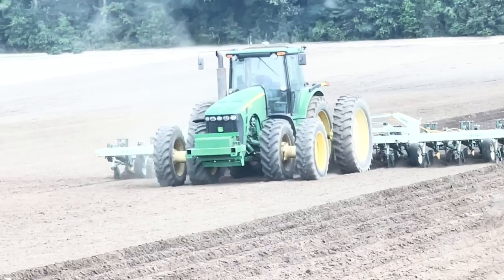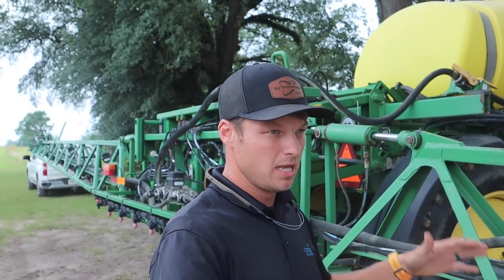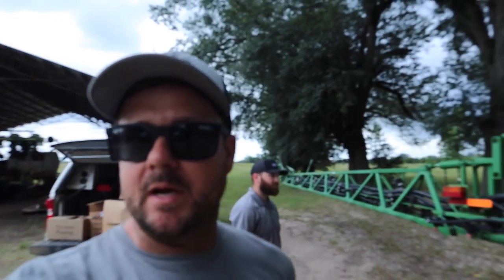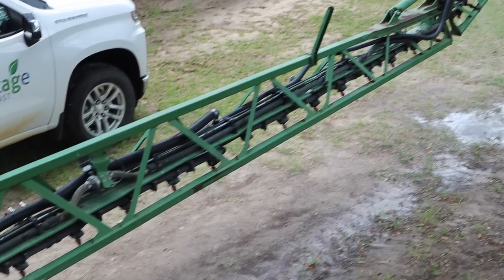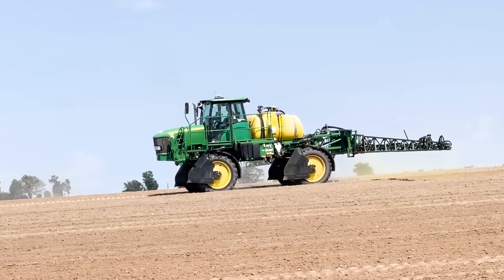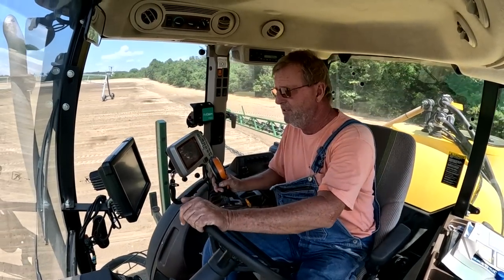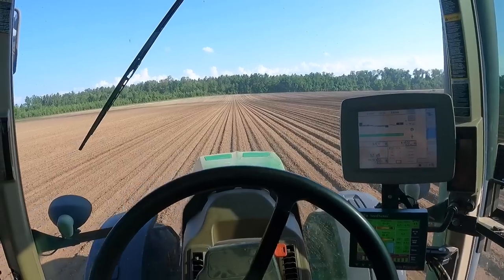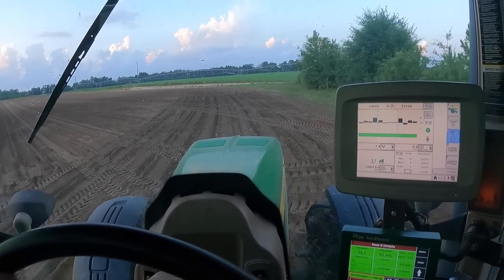Sprayer Upgrade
We got the reclaim system by Precision Planting installed on our John Deere 4630 sprayer. The great people at Vantage Southeast came and got everything ready to go. Now when Keefe hits the spray button all the chemicals will be mixed and ready work. Also we finish planting cotton for year.

⬇️ Click the link to save on an awesome Yankum rope!

⬇️ Click the link to save on an great pair of Rock Rooster boots

🇺🇸Thanks so much for checking out our channel! My name is Jim and I was born and raised on a Peanut and Cotton farm in north Florida. I love music, Jesus and long walks on the beach.